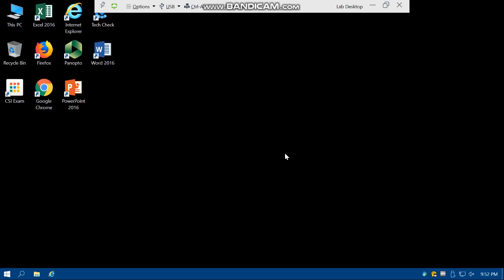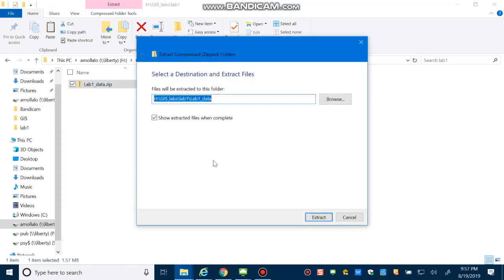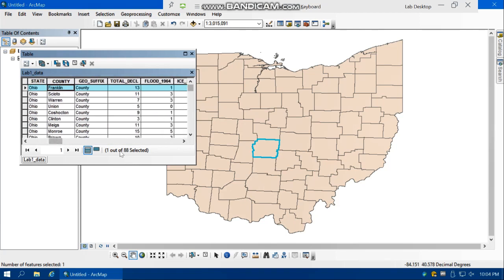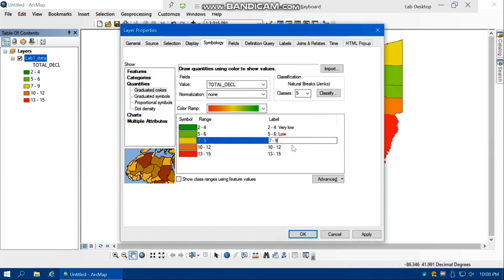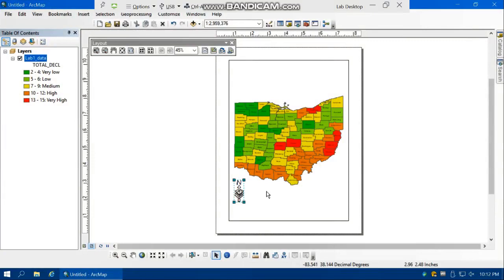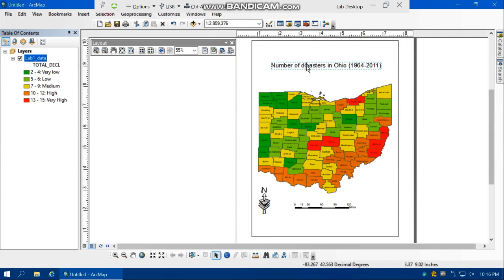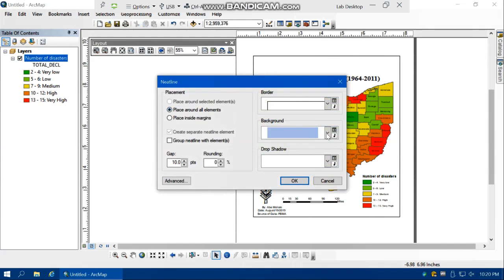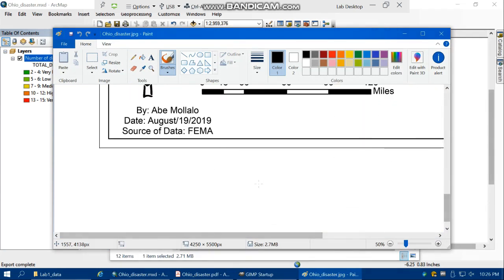Make Choropleth Maps in GIS: Historical Disasters in Ohio (1964-2011)